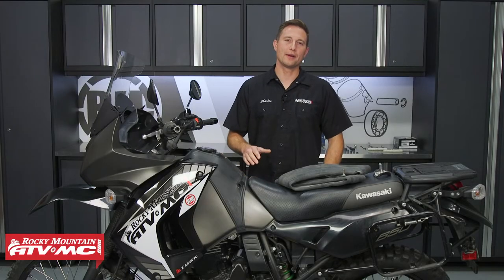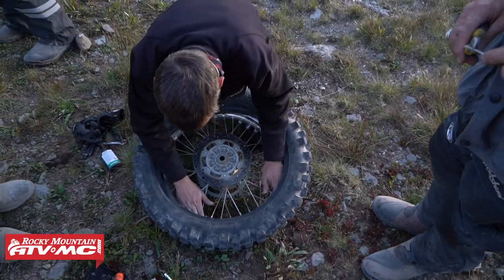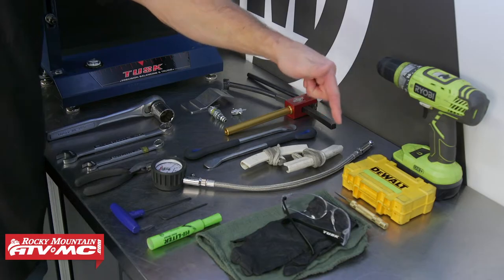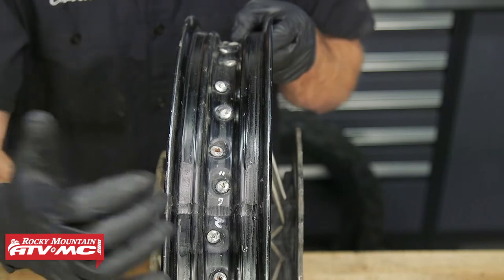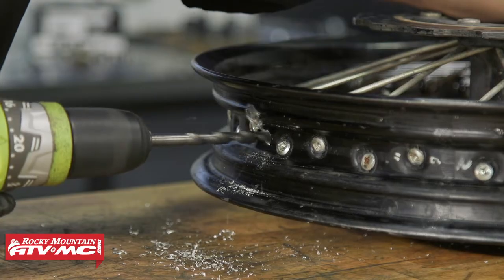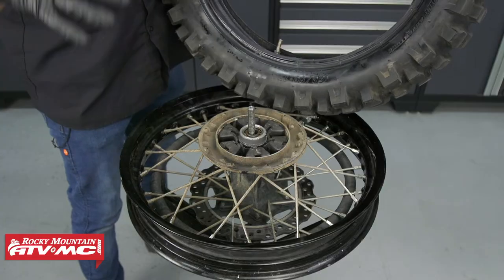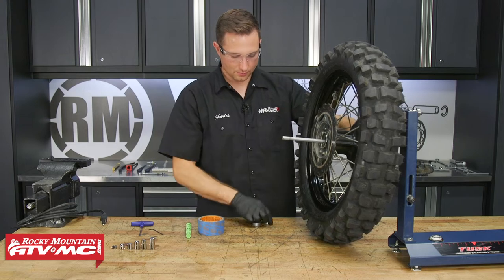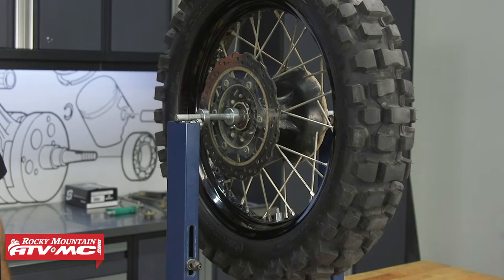How To Add a Rim Lock to Your Adventure & Dual Sport Motorcycle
Many dual sport and adventure motorcycles don't come equipped with rim locks from the factory, but adding one to your bike can have many benefits and offer piece of mind while riding. Rim locks help ensure the tire doesn't spin on the wheel by pinching the rim and tire together. In this video Charles gives a closer look at the benefits of adding a rim lock to your motorcycle and how to properly install one on your dual sport and adv motorcycles.